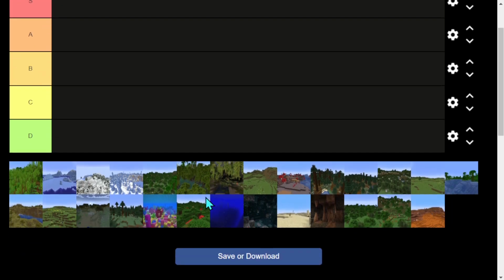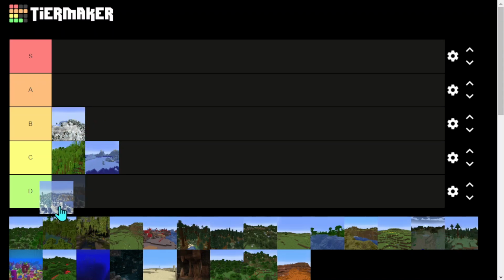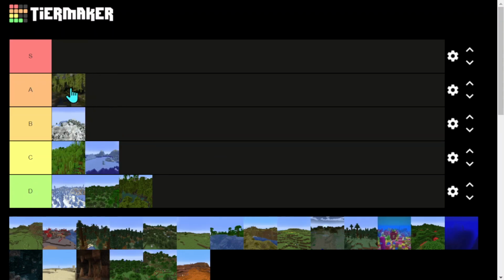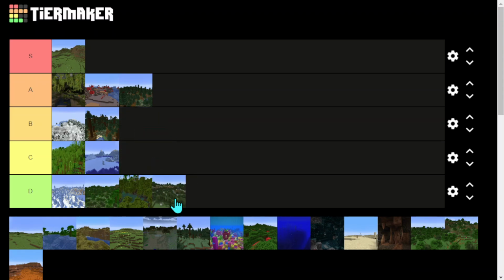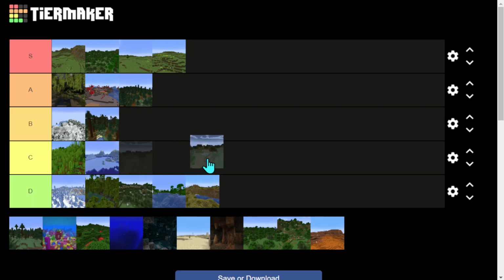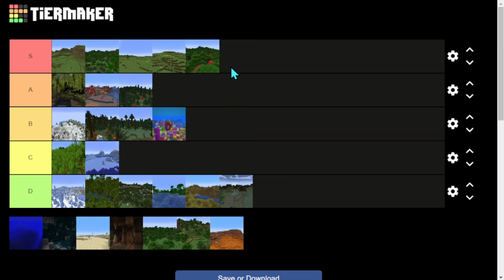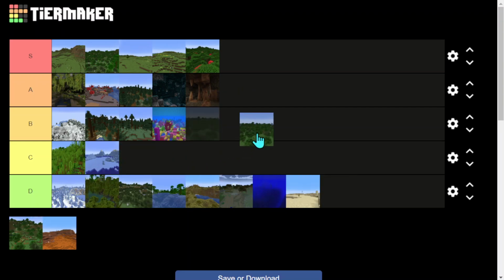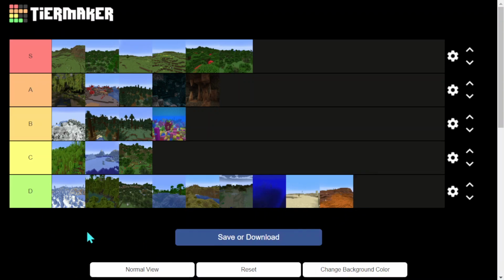Minecraft biom tierlist.